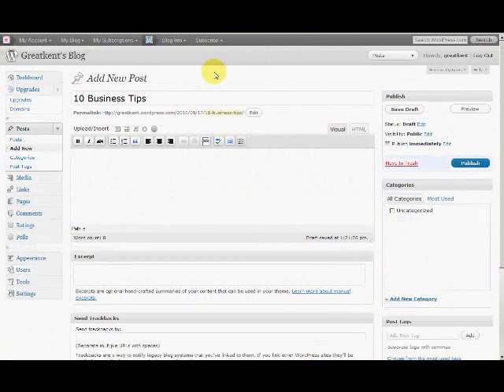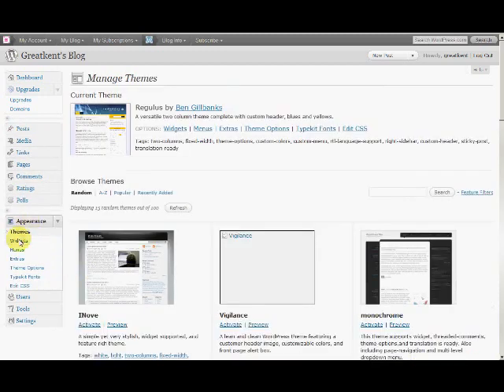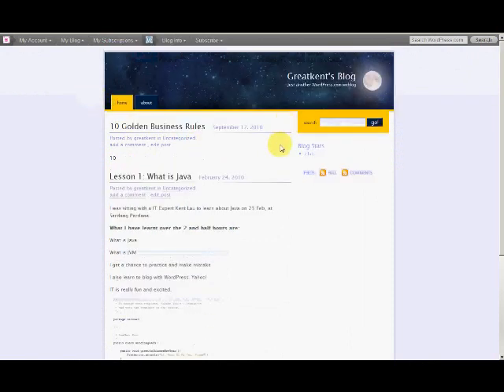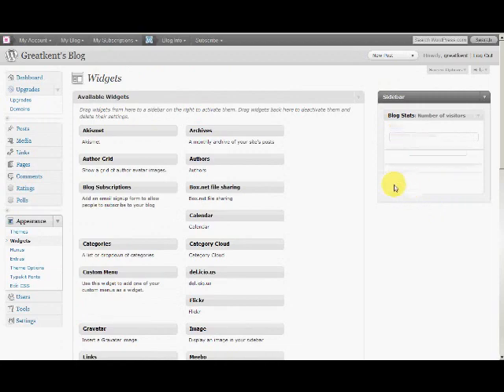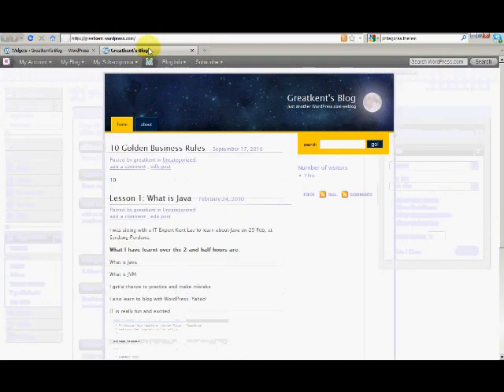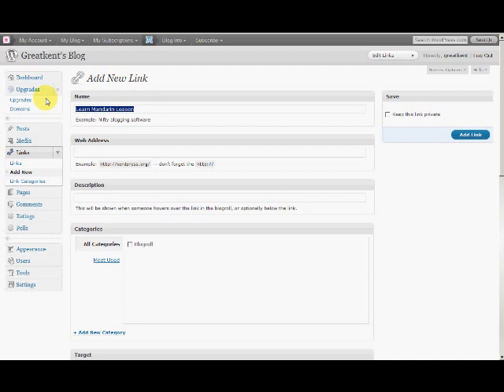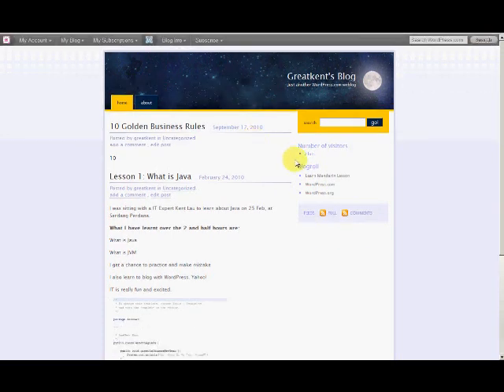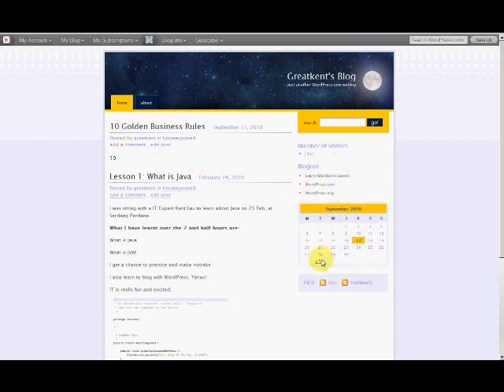Wordpress Tips - Create Hit Counter